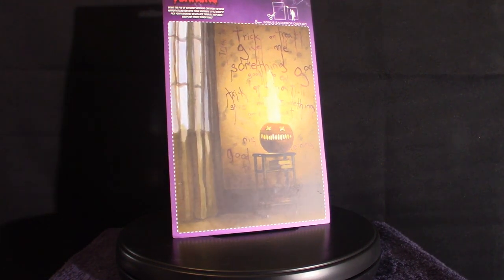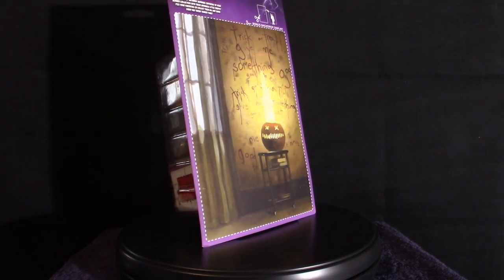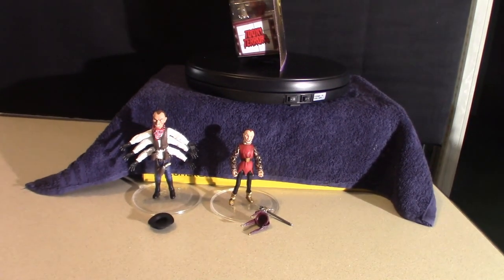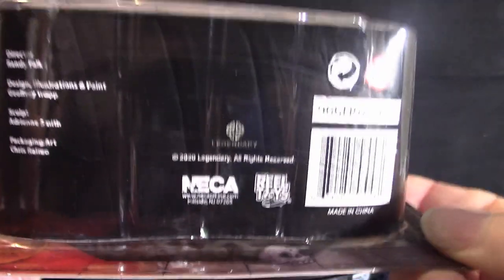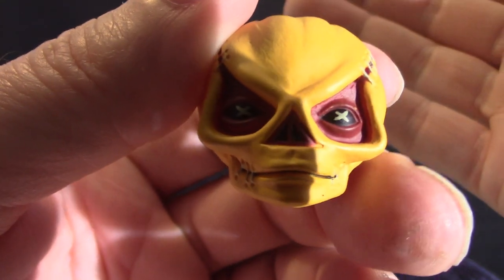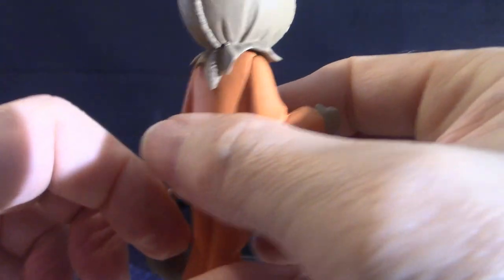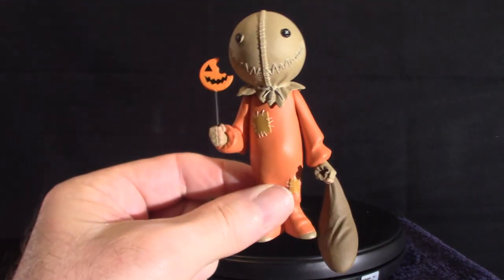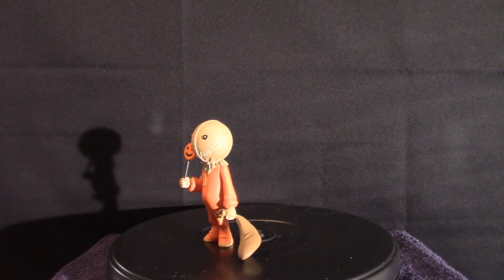Neca Tooney Terrors Sam From Trick R Treat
In this video I give a small review on the Neca Tooney Terrors version of Sam from Trick R Treat the movie that came out in 2008!